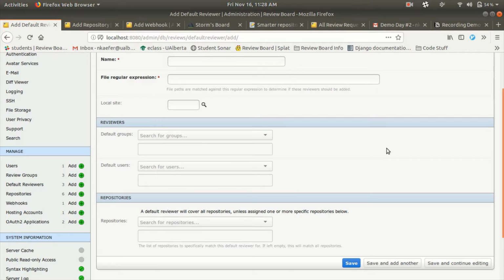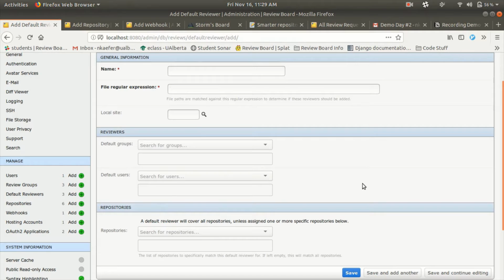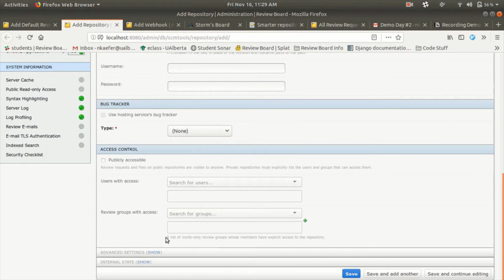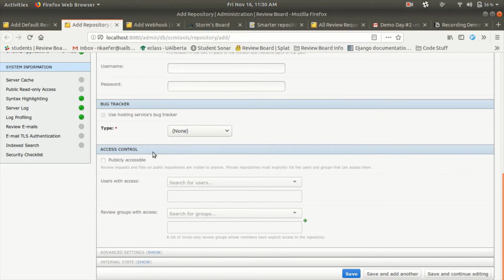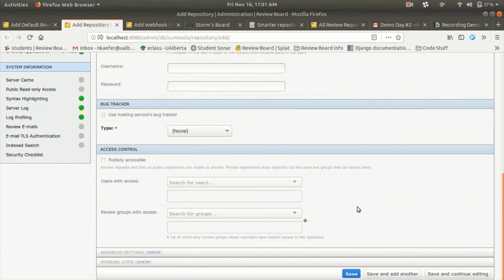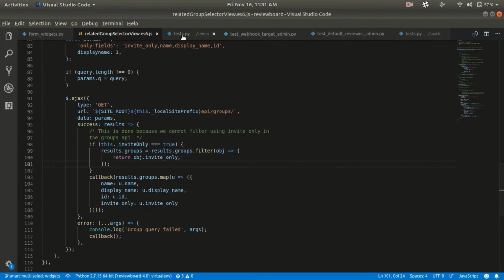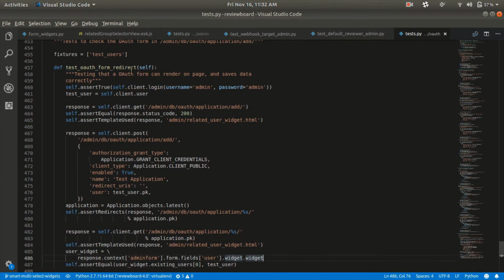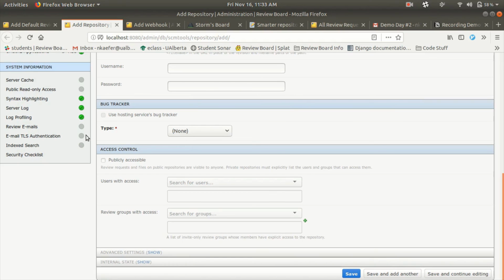Storm Kaefer - Demo 2: Review Group Selection Widget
Storm’s working this semester on improvements to the Administration UI. In his second video, Storm shows off the new Group selection widget he’s written for the administration interface. He also describes some of the challenges he ran into making it work according to specifications. Finally, he describes how he’s planning on testing his changes, and how those tests are being organized.

Storm is a Fall 2018 UCOSP student working with the Review Board project on the Admin UI team.